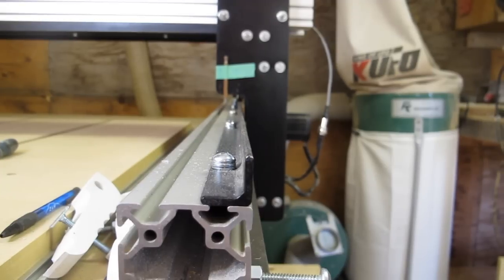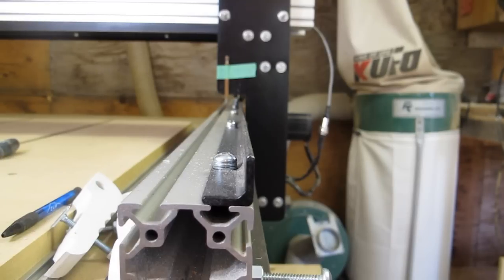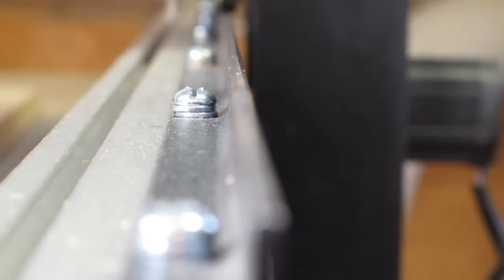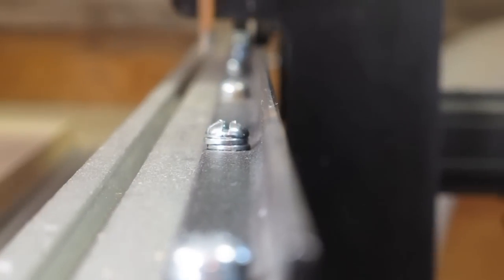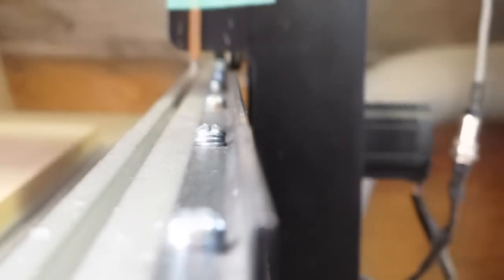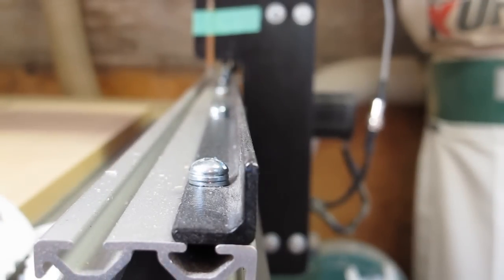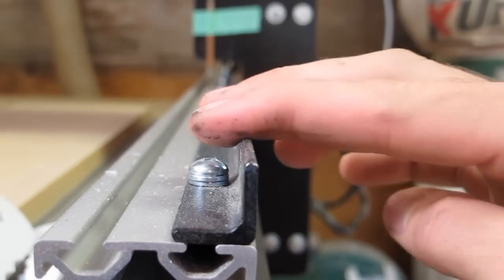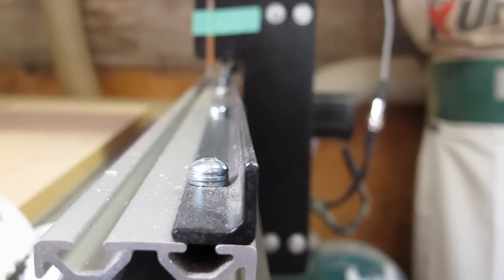Homemade CNC rails, diy linear rails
Showing the condition of my homemade cnc and its rails.  They consist of angle iron and V bearings.  DIY linear rails

** Update 2018 **
Keep an eye out for my new series coming out.  I will be documenting a complete diy CNC build from scratch in detail.
Plans will become available as I go along.